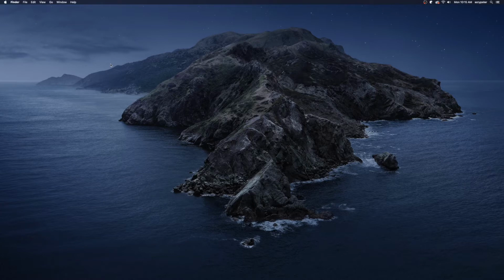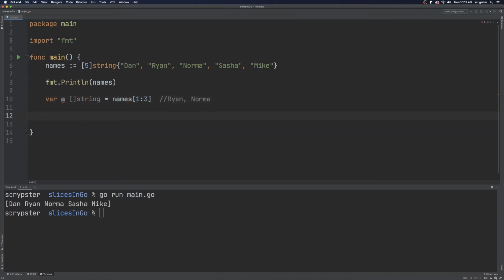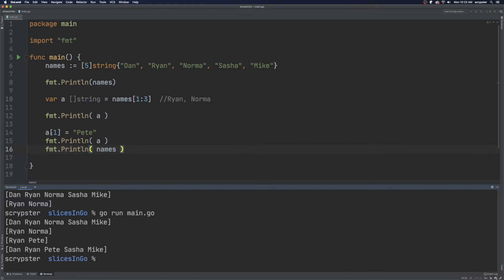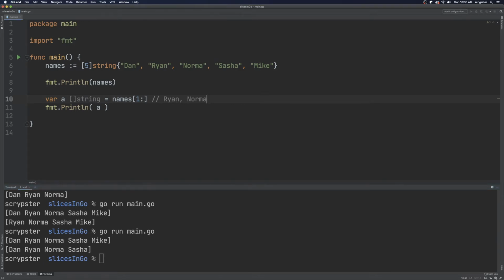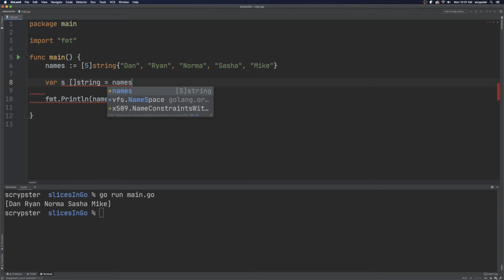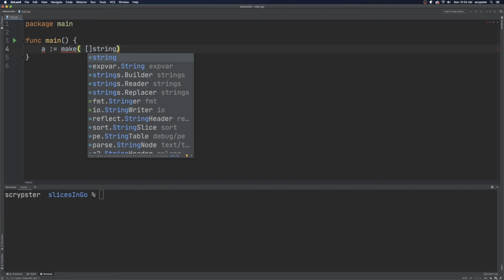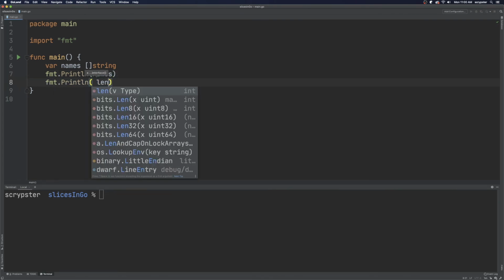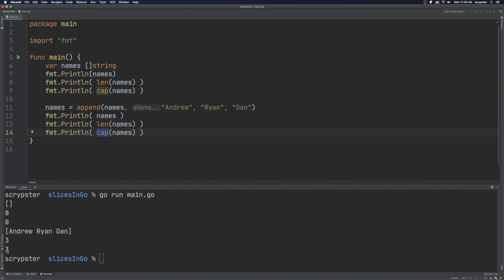Slices in GoLang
Introduction to Slices in the Go Programming Language